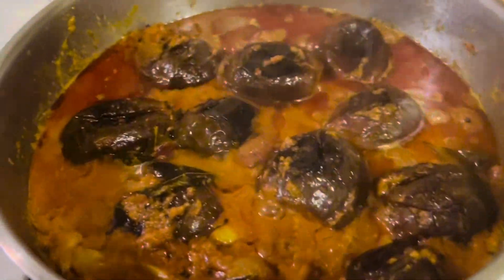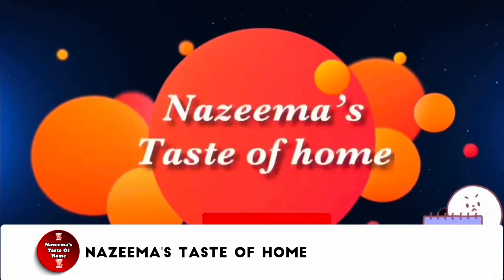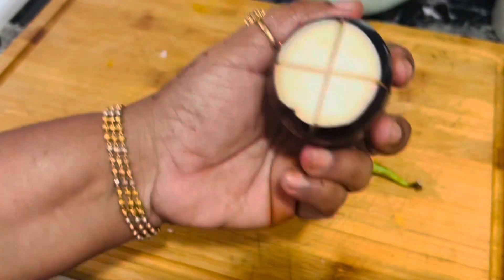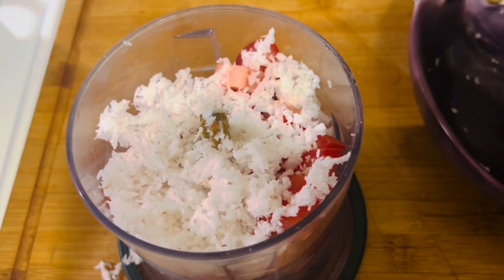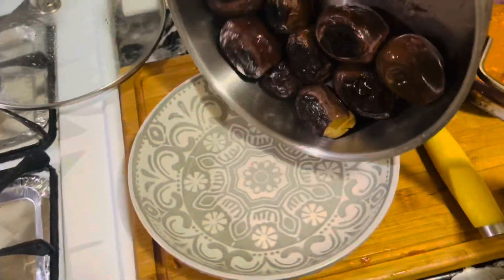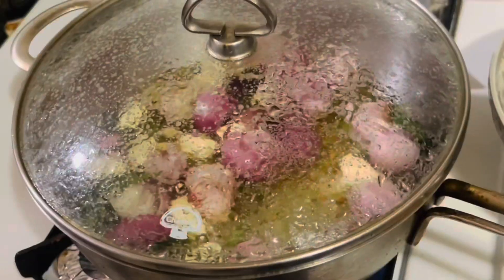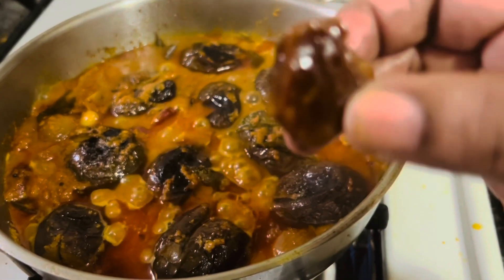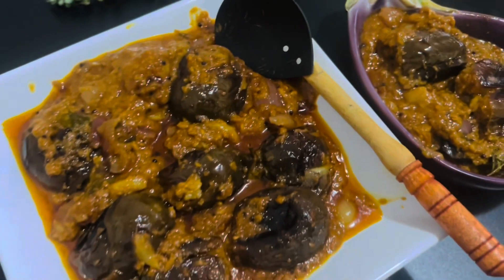ENNAI KATHTHIRIKKAI |Baby Eggplant Gravy Curry in English| எண்ணெய் கத்திரிக்காய் குழம்பு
எண்ணெய் கத்திரிக்காய் குழம்பு

This video contains Ennai kathirikai kulambu recipe .Enna kathirikai kulambu is a gravy based dish from the Tamil Nadu cuisine. Ennai kathirikai kulambu has a sour taste along with a complex flavor. So best served with steamed rice.